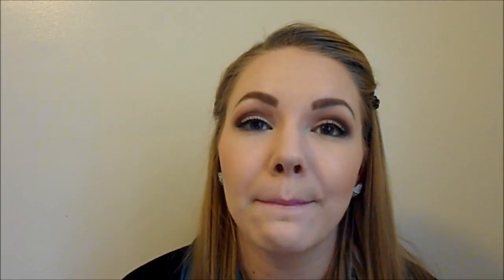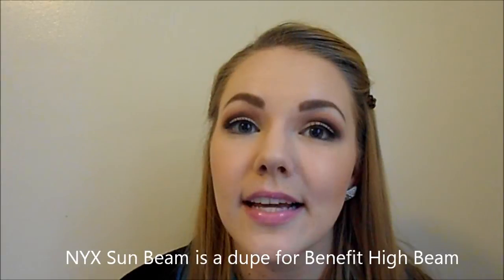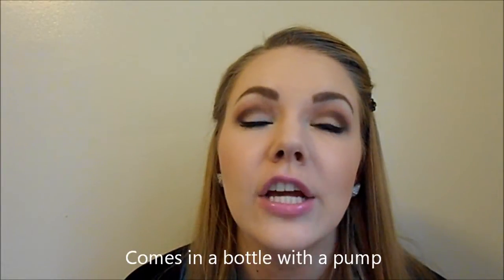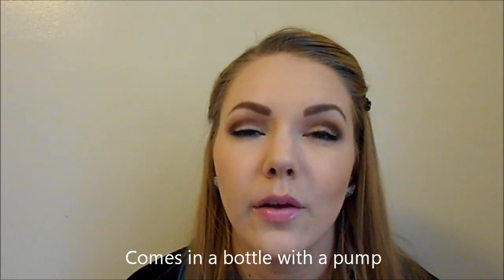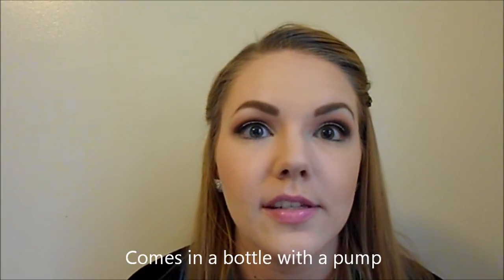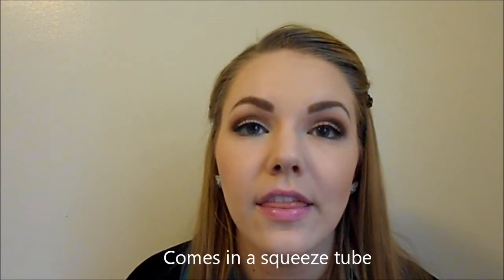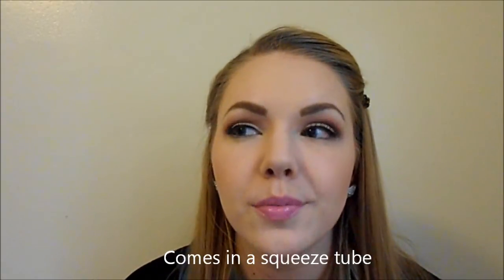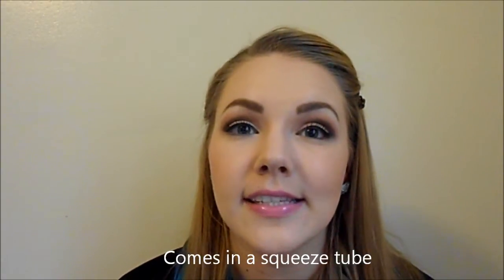Beginners Guide to Makeup: Highlighter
Products mentioned:
Maybelline Instant Age Rewind Brightener & Neutralizer
Ben Nye Powder in Cameo & Banana
MAC ProLongwear Concealer
MAC Pro Shaping Powder
MAC Cream Color Bases
Benefit Watts Up
NARS Multiple
NYX Born to Glow Liquid Illuminator in Sun Beam & Gleam
MAC Lustre Drops
Benefit High Beam & Sun Beam
Josie Maran Argan Illuminator
Becca Shimmering Skin Perfector
NARS Illuminator
Hard Candy Baked Blush in Pin Up & Baked Bronzer in Tiki
Physician's Formula Shimmer Strips
Physician's Formula Shimmer Strips All In One Custom Nude Palette in Natural Nude & Warm Nude
Physician's Formula Powder Palette Mineral Glow Pearls in Translucent Pearl, Beige Pearl, Light Bronze Pearl, and Bronze Pearl
theBalm Mary Loumaizer, Cindy Loumanizer, Betty Loumanizer
Stila All Over Shimmer Duo
MAC Mineralize Skin Finish
Becca Shimmering Skin Perfector Pressed

My Makeup In This Video:
EYES- theBalm Meet Matte Nude Palette (Malloy, Rosen, Singh)
CHEEKS- theBalm Frat Boy
LIPS- Revlon Just Bitten Kissable Balm Stain in Darling & Revlon Super Lustrous Lipgloss in Lilac Pastel
NAILS- L'Oreal Royalty Reinvented & Color Club Harp On It